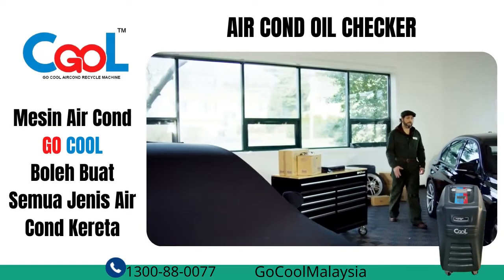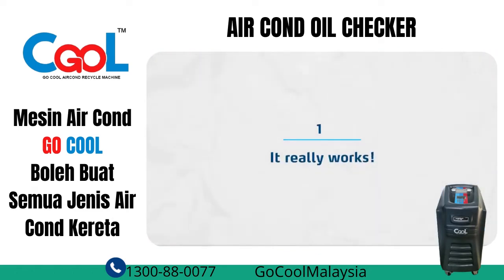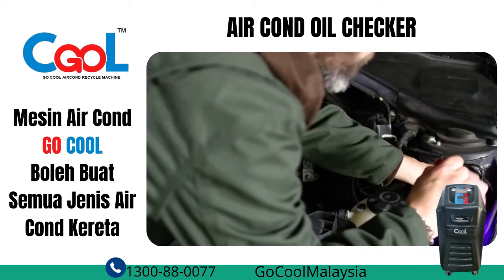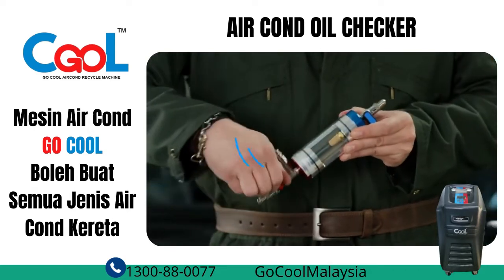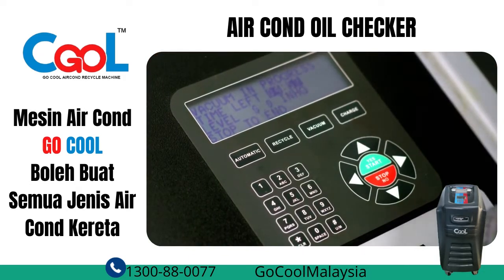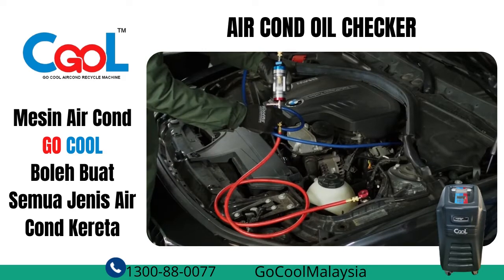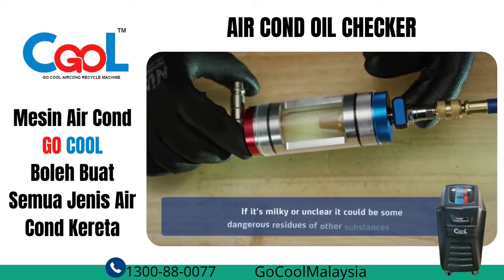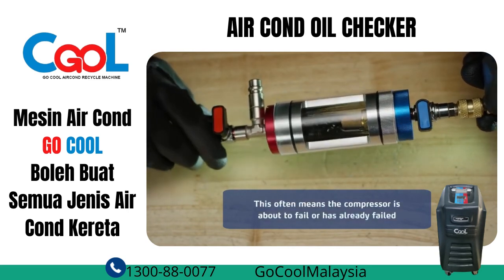GO COOL GOCOOL CAR AIR COND OIL CHECK TOOL KERETA TEST MINYAK AIR COND COMPRESSOR SET CHECKER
GO COOL CAR AIR COND OIL CHECK TOOL KERETA TEST MINYAK AIR COND COMPRESSOR SET

- 500 PSI
- 1 BOX = 7PC
- EXTRA SAFA

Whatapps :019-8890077